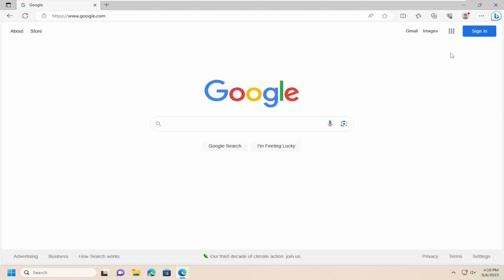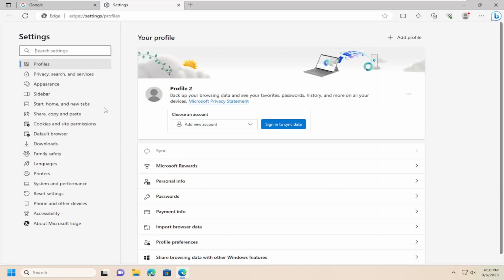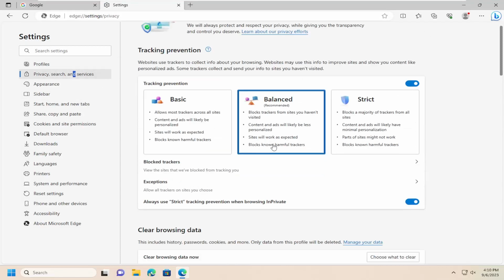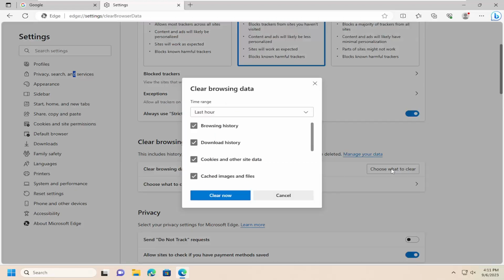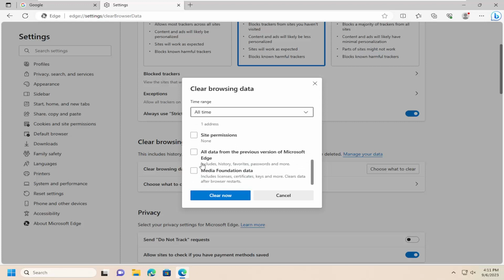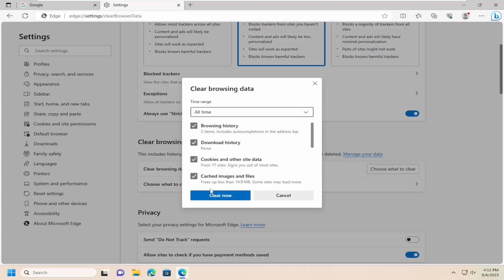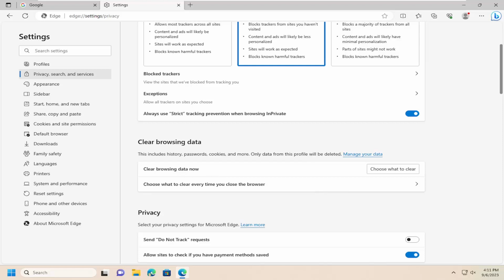How to Delete Browsing History Microsoft Edge [Tutorial]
This guide shows you how to clear your cache, cookies, and browsing history in the Microsoft Edge browser.

With your permission, the new Microsoft Edge can remember information for you, and make it easier to return to a favorite site or to fill in forms. Microsoft Edge stores your browsing data, such as your passwords, the content that

Issues addressed in this tutorial:
how do i delete browsing history Microsoft Edge
view-deleted-browsing-history-microsoft-edge
how to disable delete browsing history in Microsoft Edge
how to automatically delete browsing history in Microsoft Edge
Microsoft Edge delete browsing history on exit
how to delete cookies and browsing history in Microsoft Edge
how to delete search history from Microsoft Edge
clearing browsing history Microsoft Edge
browsing history in edge
clear browsing data when Microsoft Edge closes
clear browsing history Microsoft Edge

Whether you’re trying to clear your cookies or simply hide the fact that you check catfacts.com everyday, it’s important to know where this information is stored in Microsoft’s Edge browser, and how to delete it.

For those who need a quick reminder, your browser's history is a log of the website that you’ve visited, cookies are small pieces of data tracked by individual websites to remember things like saved preferences and customizations and cache is data that consists of small pieces of websites that are saved on your system to reduce bandwidth requirements and help speed up browsing.